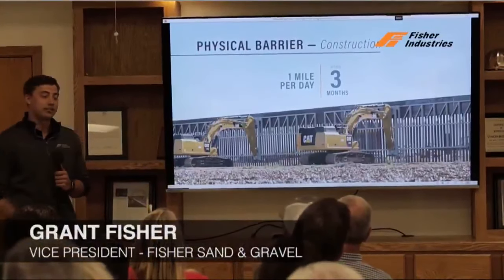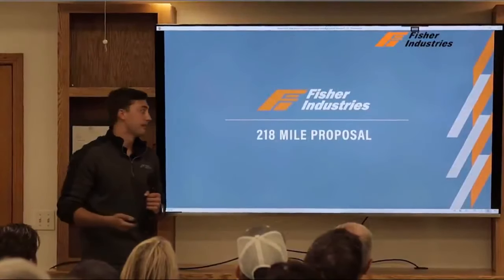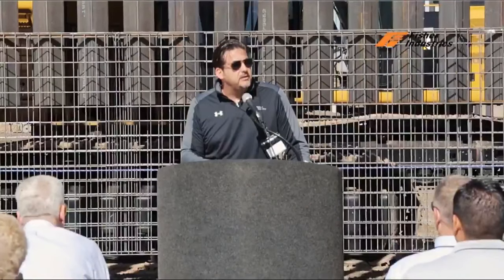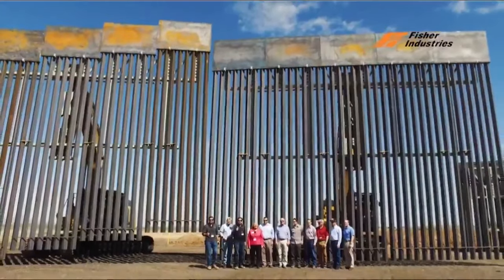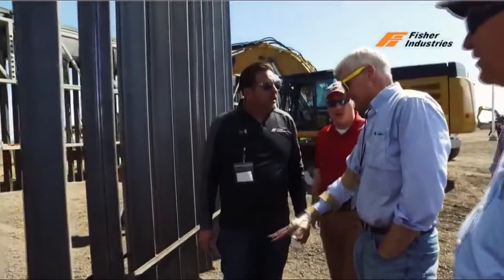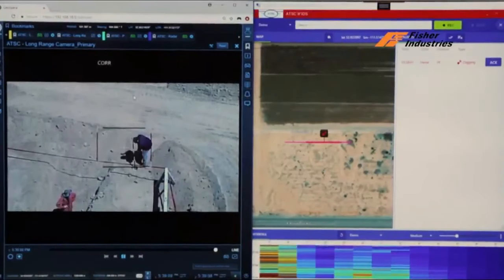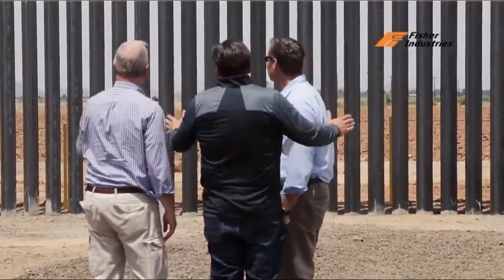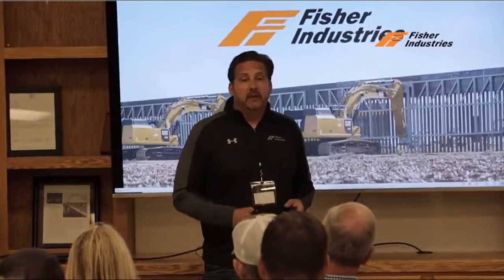FisherIndustries of NorthDakota company says they can BuildtheWall at 1MilePerDay